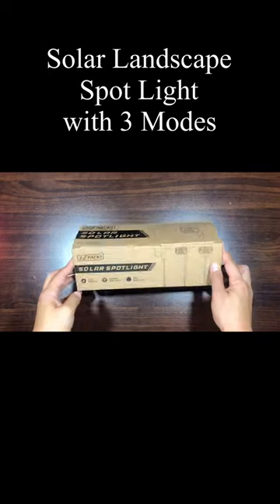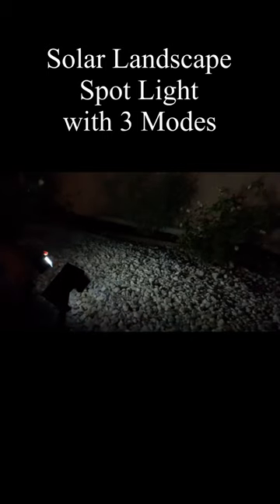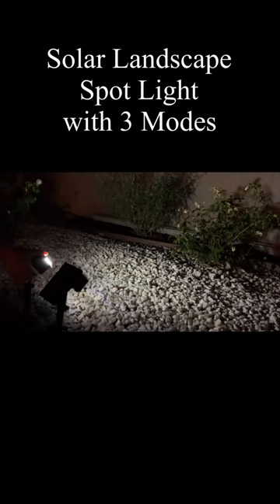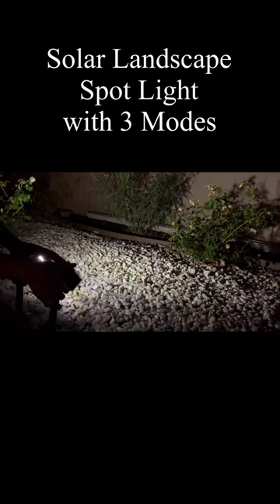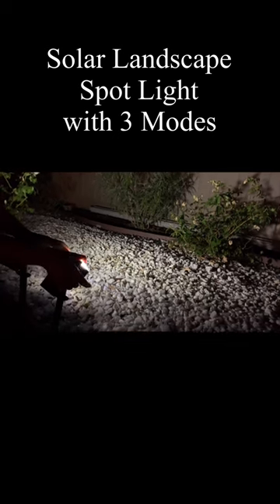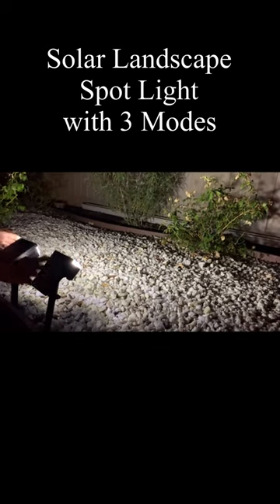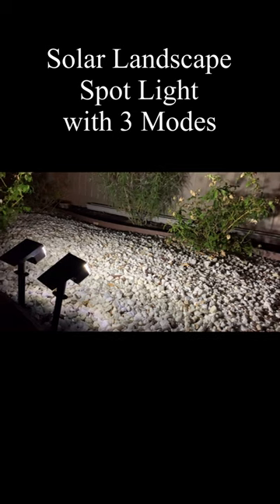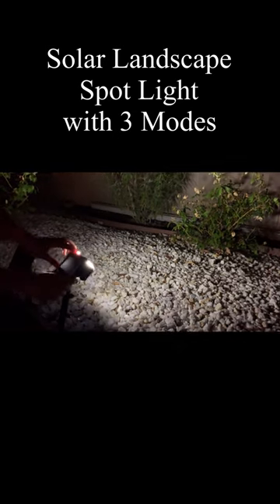Trailer | 50 LEDs Solar Spotlight Outdoor Auto On/Off with 3 Modes | Unboxing and Review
Solar Spot Lights Outdoor Landscape Lights, 50 LEDs Solar Spotlight Outdoor Auto On/Off with 3 Modes, LITLISFlY IP67 Solar Outdoor Lights Waterproof Garden Light, 2-in-1 Solar Spotlight for Yard,2pack

【Super Bright 50LEDs Solar Power Spot Lights】The upgraded solar spot lights have 50 LED lamps to provide the brightest cool white lights at dark. They absorb solar energy and charge quickly without burying wire and running electricity, the solar landscape spotlights are auto-charge whether the power button is on or off. It's a great alternative to traditional wired lights and a good addition for outdoor use with security.
【3 Brightness Setting for Solar Spotlights Outdoor】The outdoor solar spot lights built in three brightness grades for chosen, press the power button and switch the modes between Low Light Mode/ Medium Light Mode/ High Light Mode (18-12-6Hrs using time), dusk to dawn; With light sensor, the sun goes down they turn on, the sun comes up they turn off on their own.* * A place where the solar garden lights can get direct sunshine would be recommended to ensure enough power.
【Durable Plastic & IP67 Waterproof】The landscape solar lighting is made from high-quality materials and is durable, With IP67 waterproof technology, the solar lights for the outdoor garden are snow-resistant, heat-resistant, the working temperature range is -20°-50°, it illuminates well for all season when it can get enough power. It's made of heavy plastic, the spike is strong and durable and will last longer than IP65 waterproof products or others.
【Easy to Assemble with Solar Lights Outdoor】The 2 in 1 solar spotlight can install into the ground with the spike or on a wall or fence with the screws and wall plugs included in the package; The solar lights head and holder have been pre-assembled with the screws which help you adjust the angle without loosening the accessories. The design will decrease the steps when you install the solar spotlights and make using more easier than others.
【A Great Addition & Widely Application】Transform a dark yard into something spectacular! More outdoor solar lights create a great experience. 1. Highlight the flower bed, the tree, pool, and flag; 2. Take out when camping or fishing at night 3. Security solar light for the pathway, driveway and don't worry the stranger 4. Use in the dark spaces in the backyard for ease of walking at night with the dog.